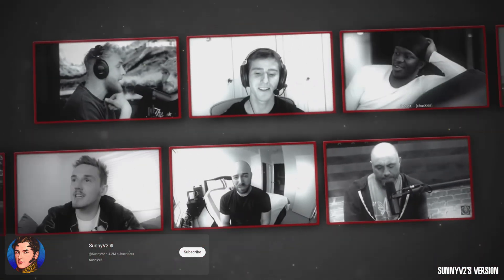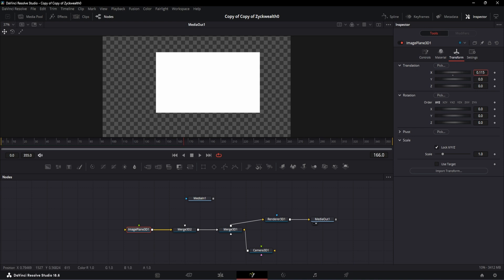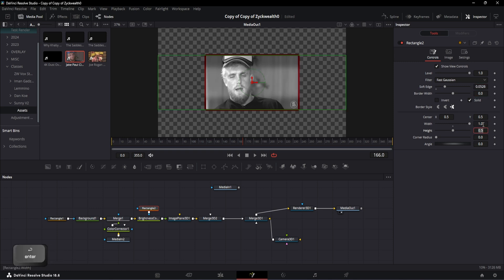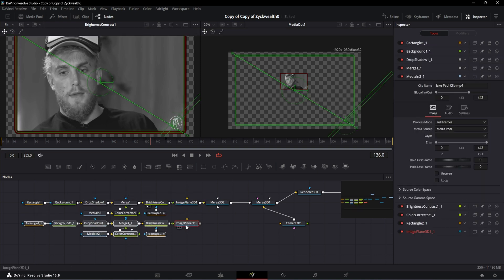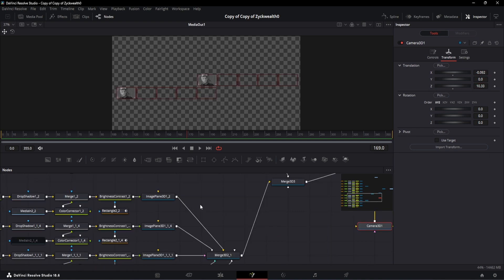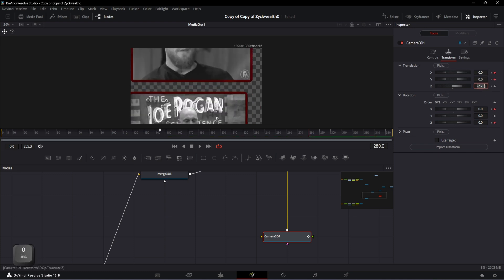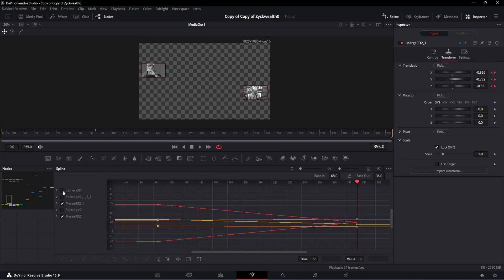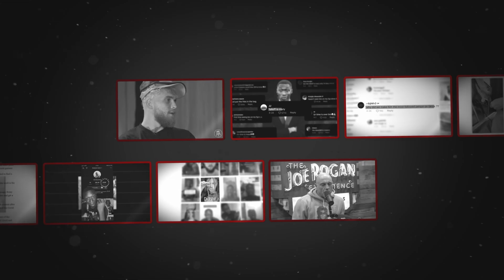How To Edit A Sunny V2 Video In Davinci Resolve [$650+]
How to edit like Sunny V2 In davinci resolve , Create Cool Videos lIke Sunny V2

:-D

[ grab some assets and get a shoutout in the next video ]